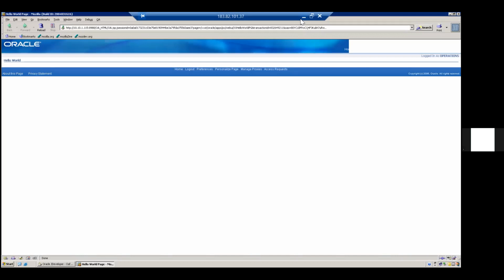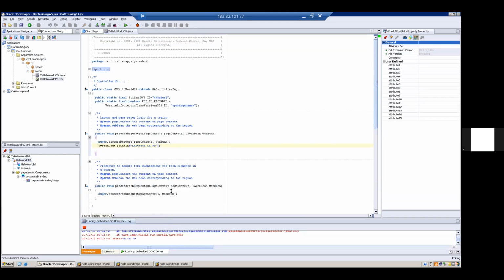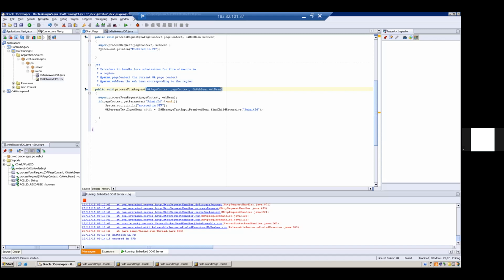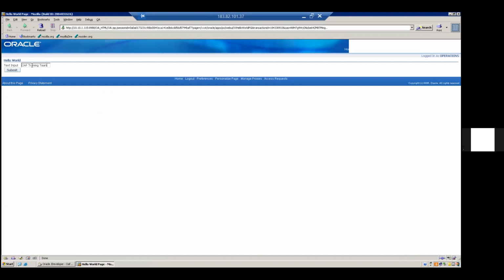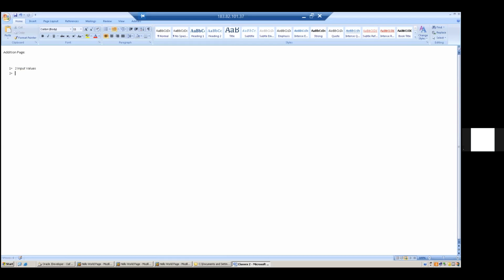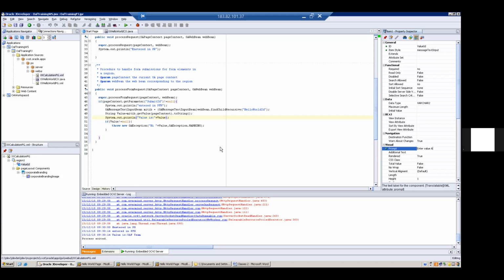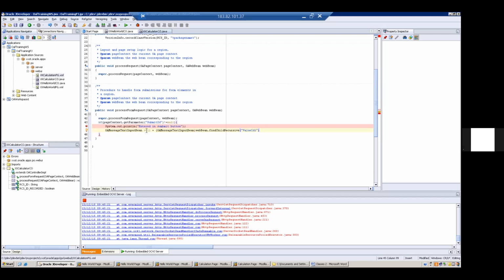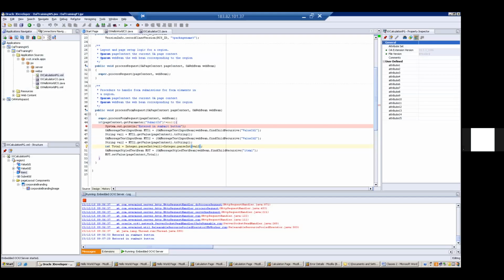Oaf class 1